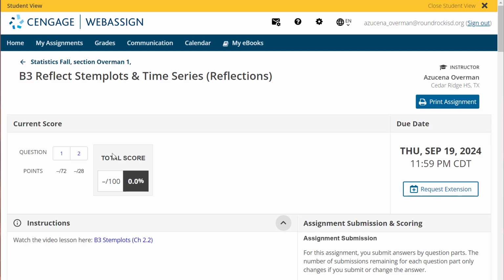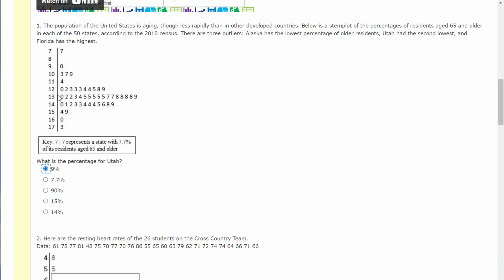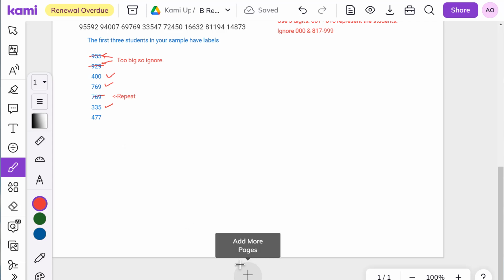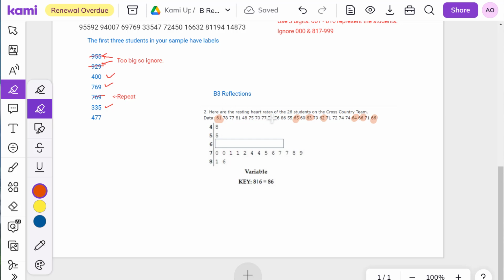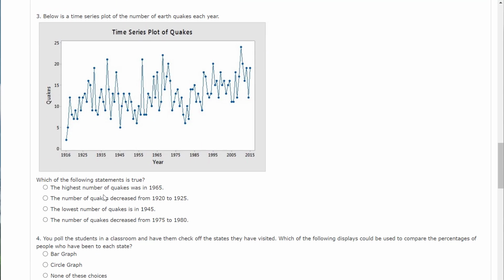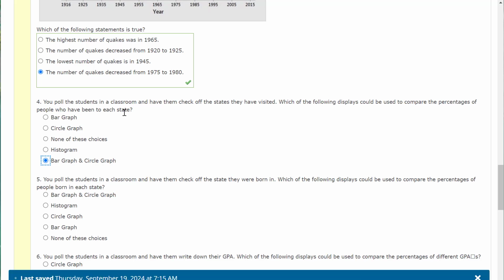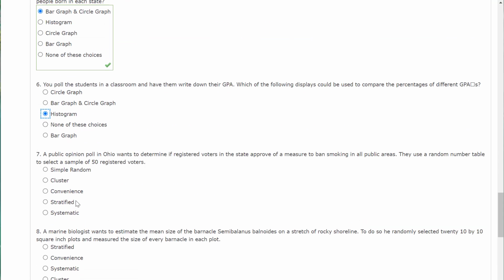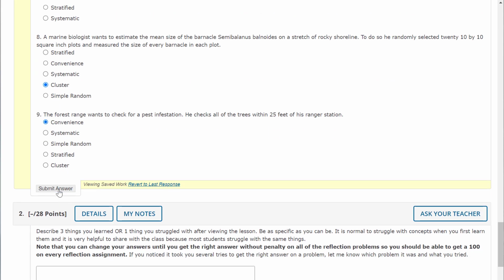B3 Reflection Solutions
Stemplots, Time Series and Graphing Practice